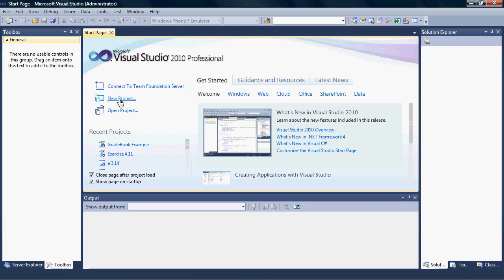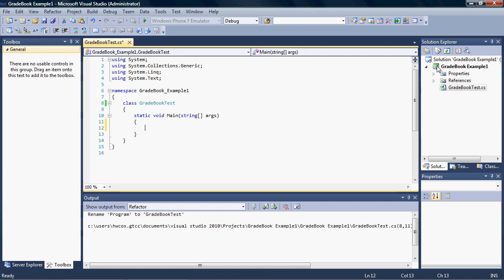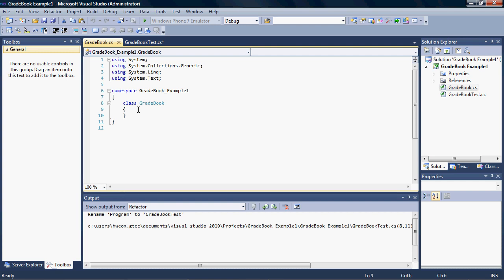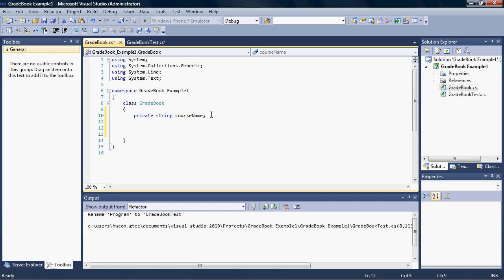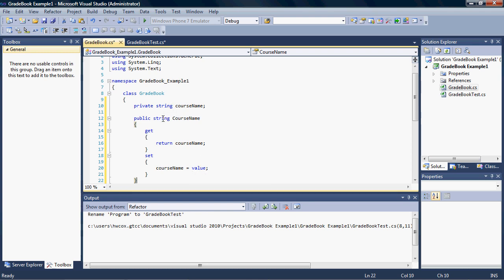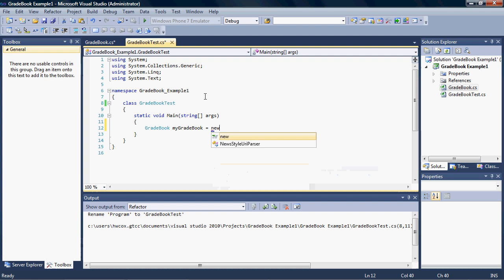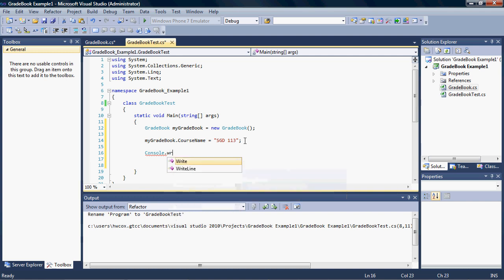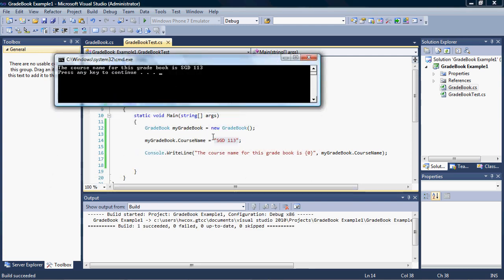Chapter 4 Part 1 Properties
GradeBook Class with CourseName property